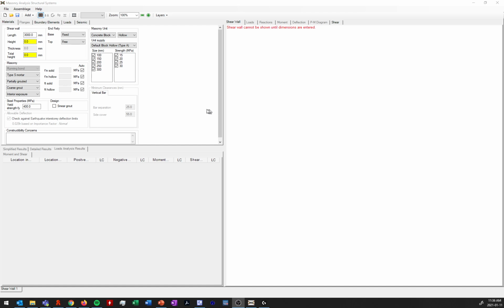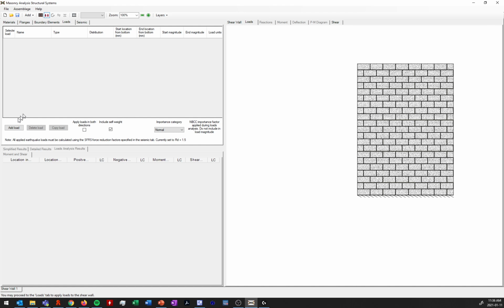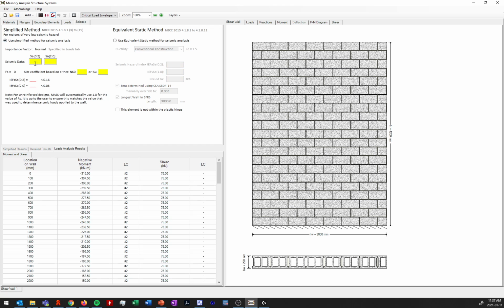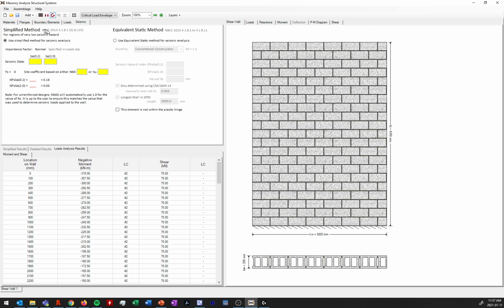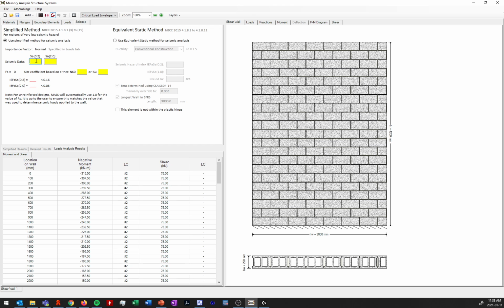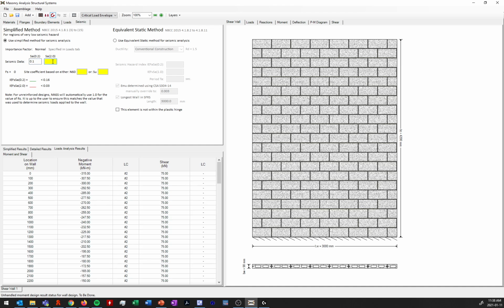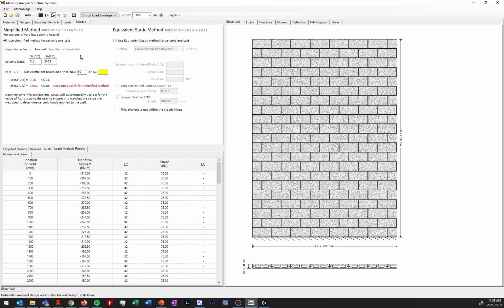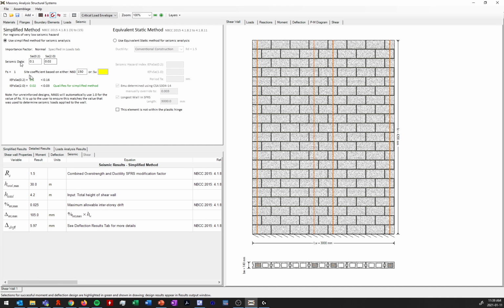Version 4.0 Spotlight: New Tab with Simplified Seismic Analysis from NBCC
For those of you in areas of very low seismic hazard risk, you can now take advantage of bypassing all of the earthquake related verifications from CSA S304-14 clause 16 if your design qualified under the simplified method.